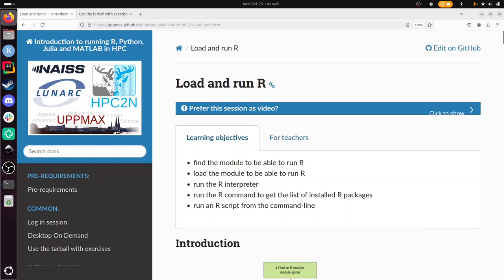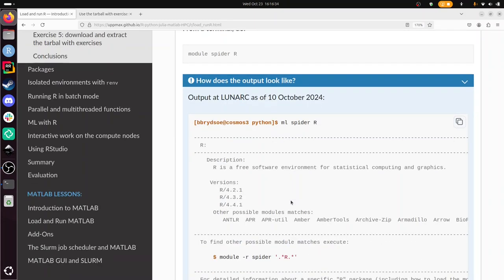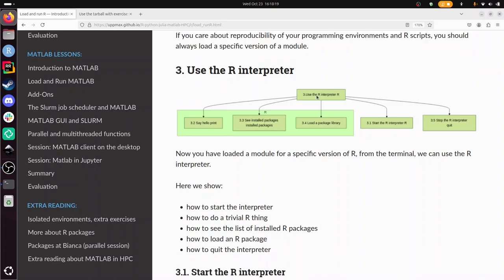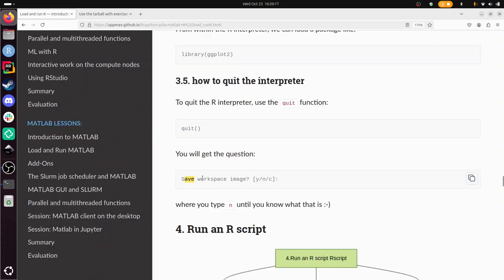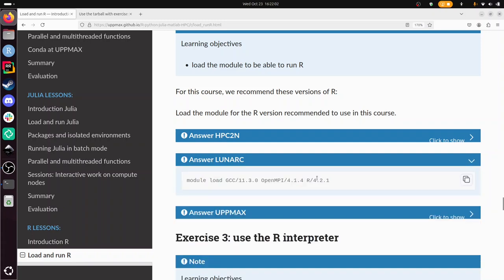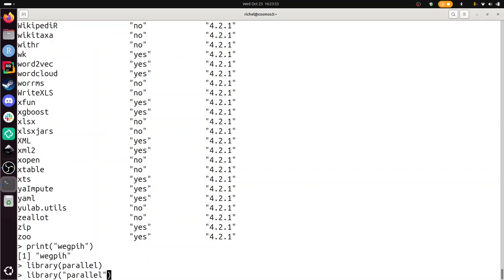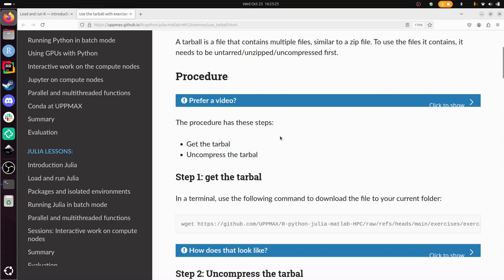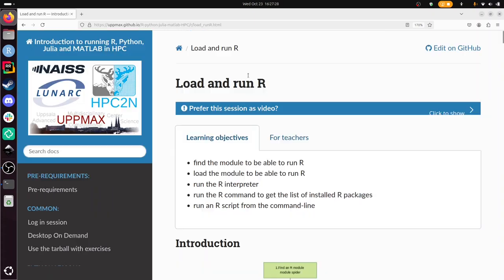'Load and run R', for LUNARC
This video shows the 'Load and run R' session, which is part of the 'Introduction to running R, Python, Julia, and Matlab in HPC' course, as taught by HPC2N, LUNARC and UPPMAX.

This session focuses on LUNARC's COSMOS and follows the course material and exercises